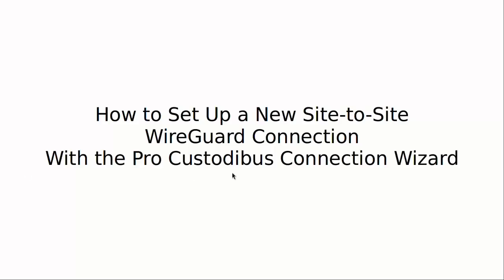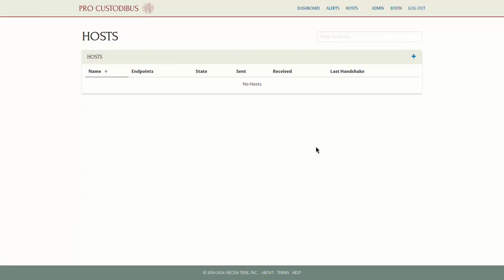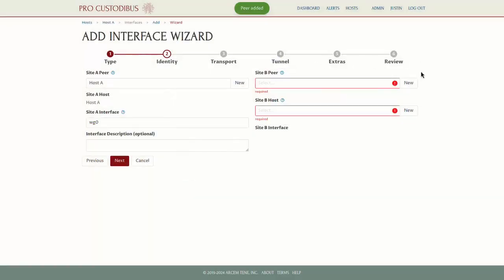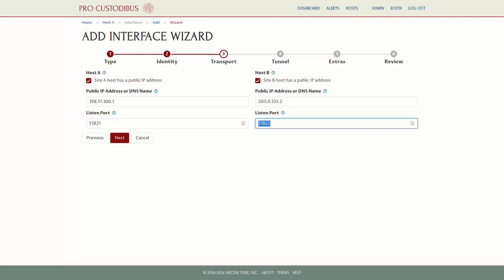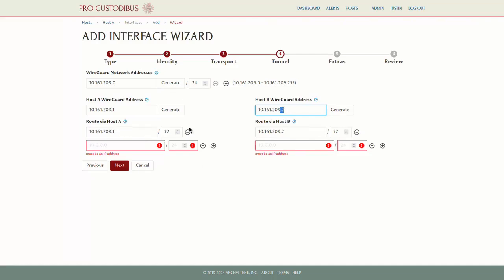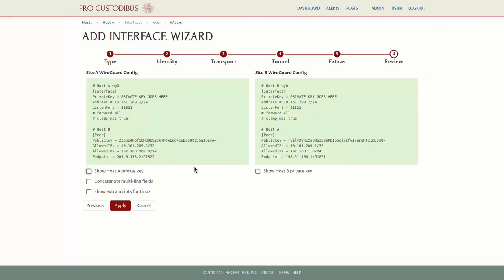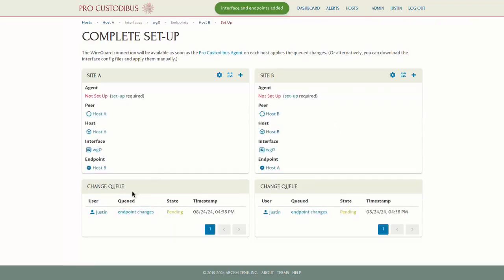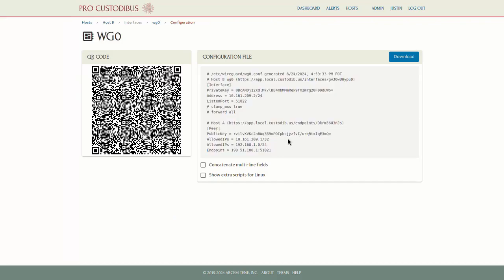Pro Custodibus Connection Wizard: Site-to-Site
How to set up a new site-to-site WireGuard connection with the Pro Custodibus connection wizard.